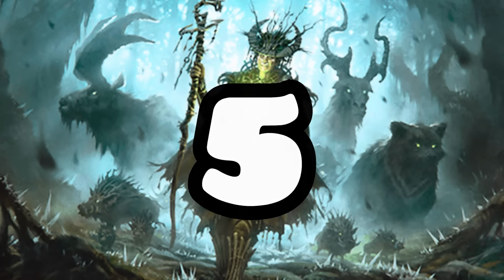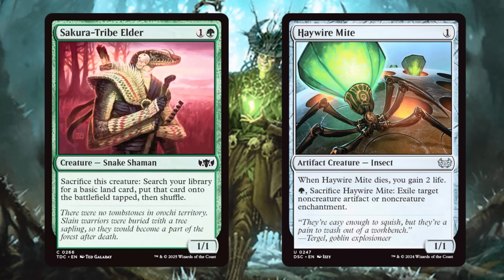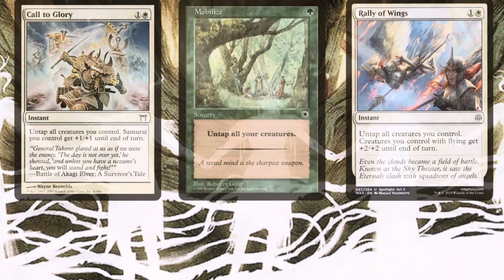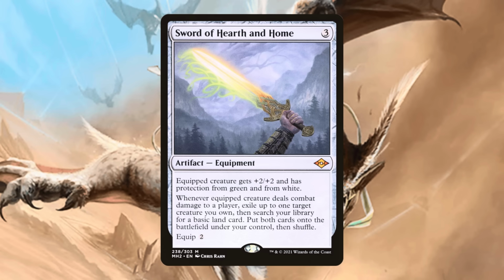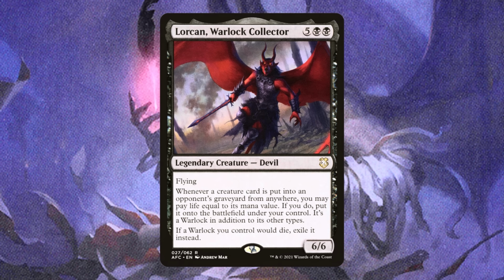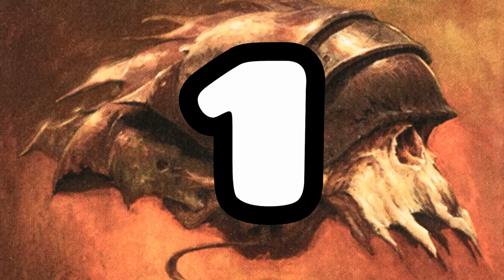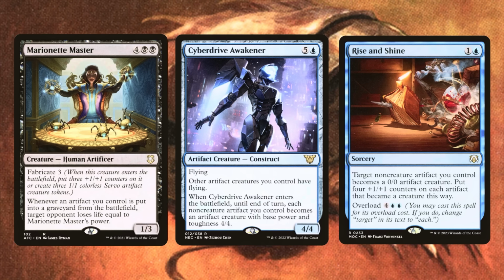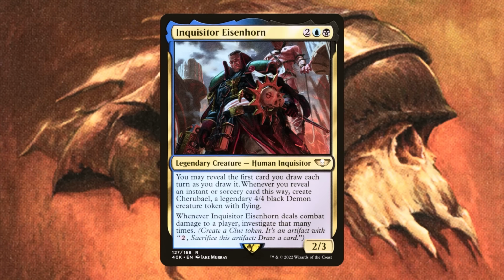Why Does No one Play These Commanders!?!?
USE CODE DT4D

A magic the gathering top 10 video  top 10 most underrated commanders. A magic the gathering top 5 video about strong underrated commander